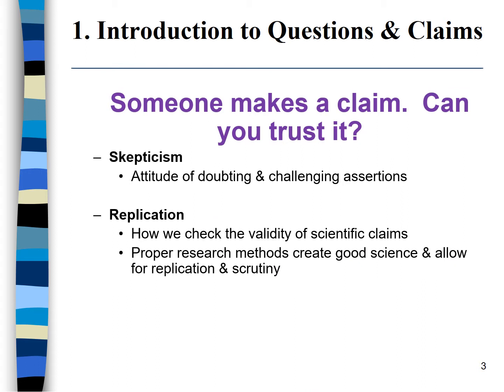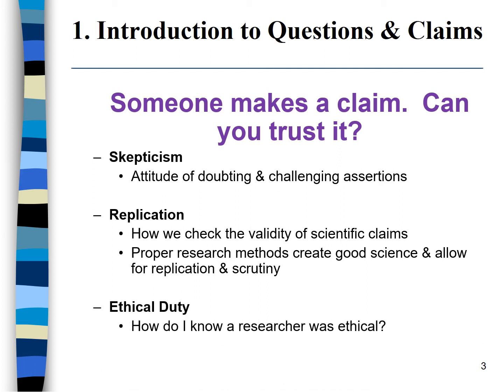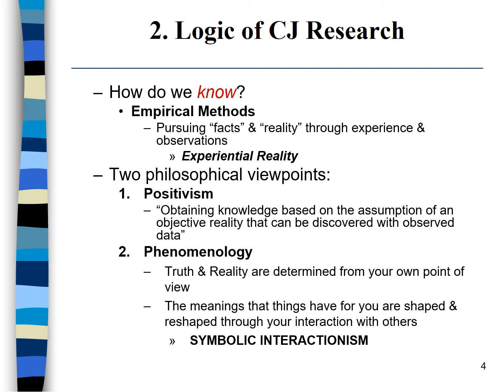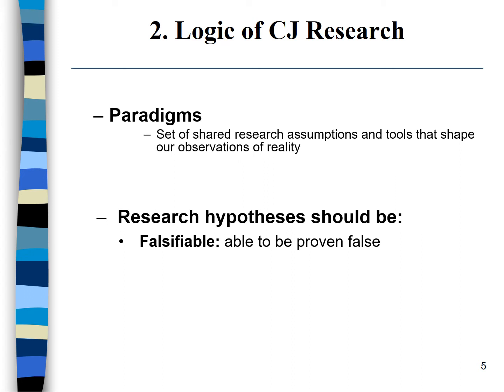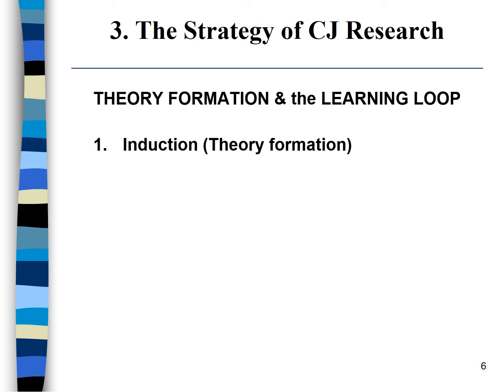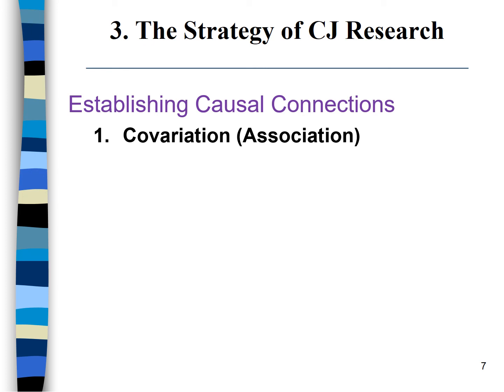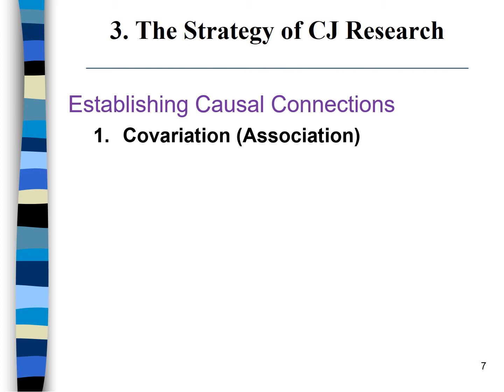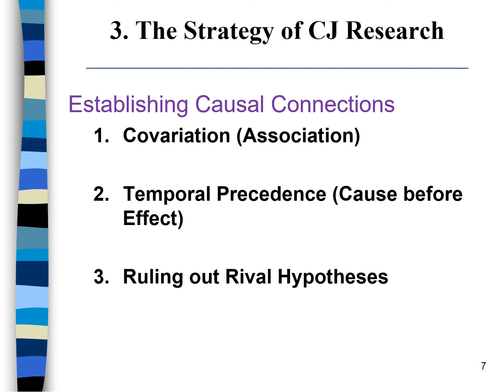Logic of CJ Research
The first in a series of Criminal Justice Research Methods videos.